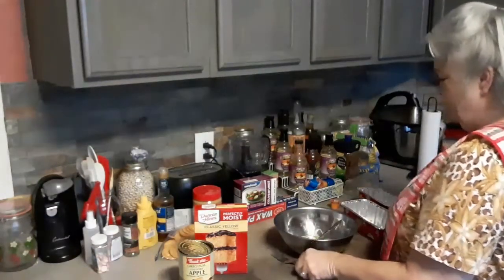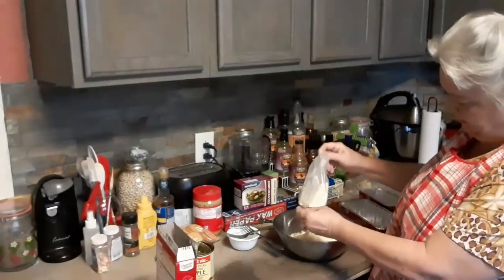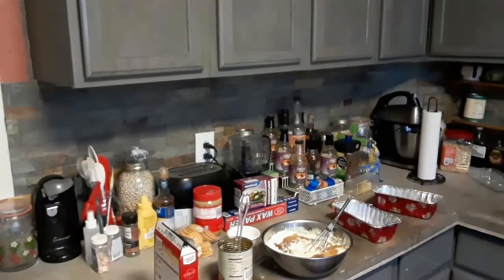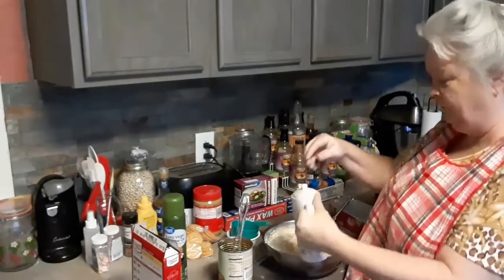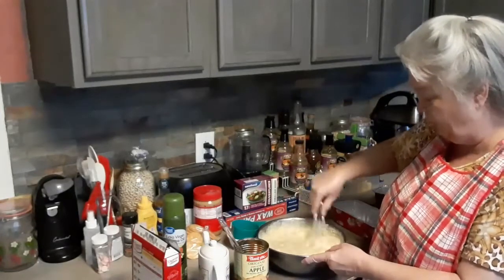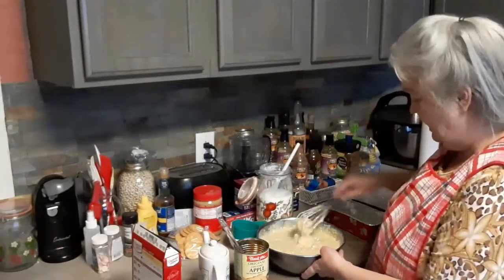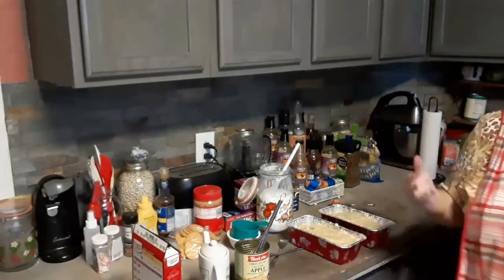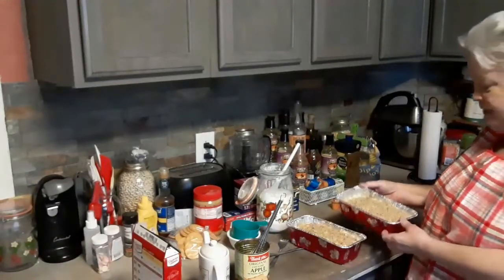Apple nut Loaf